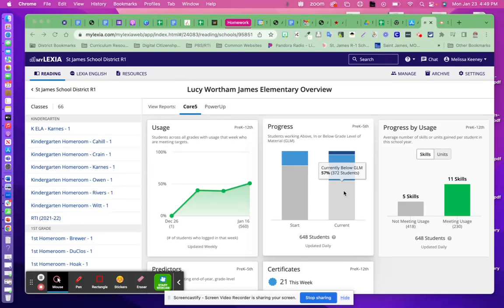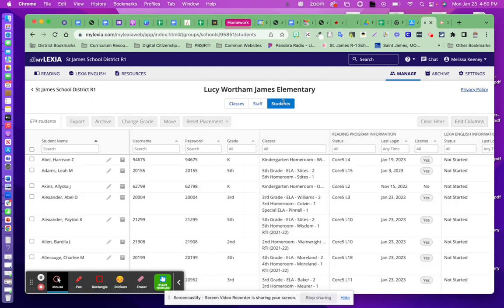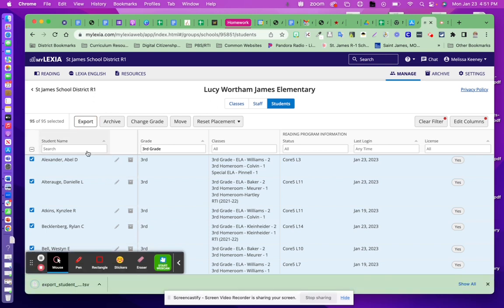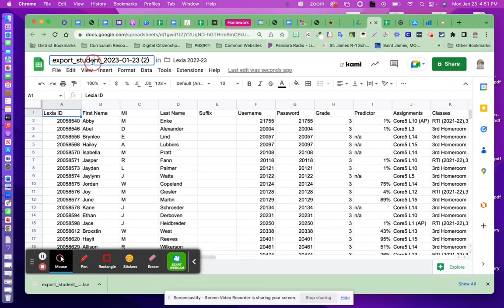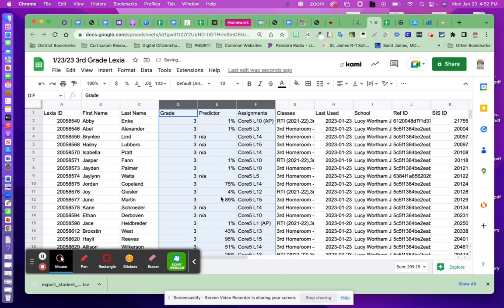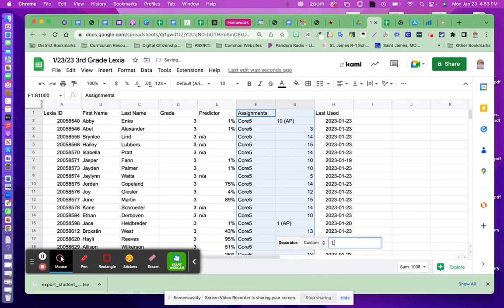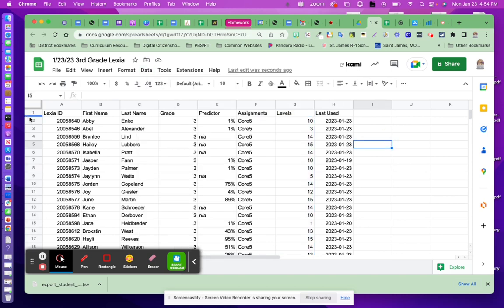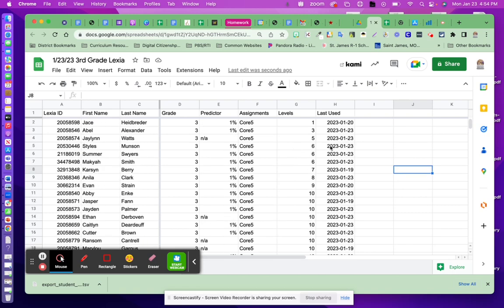Lexia Class Data Curation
Admin Account Users - How to sort Lexia whole grade levels